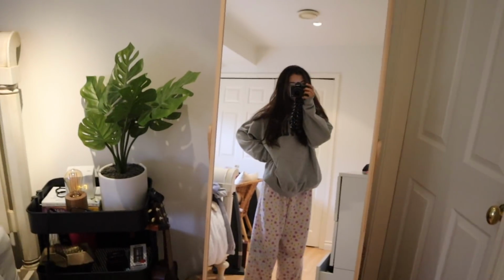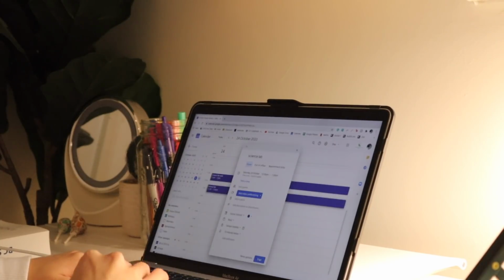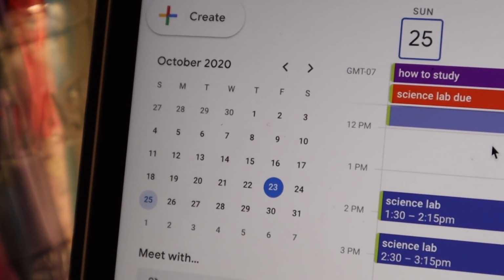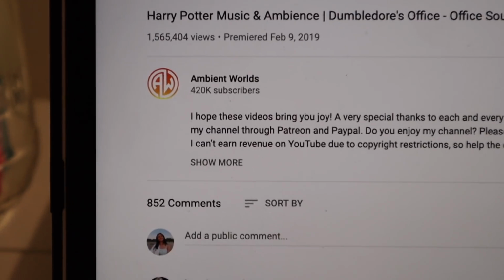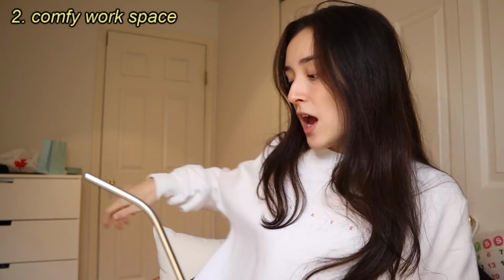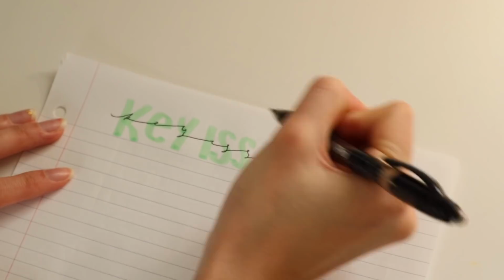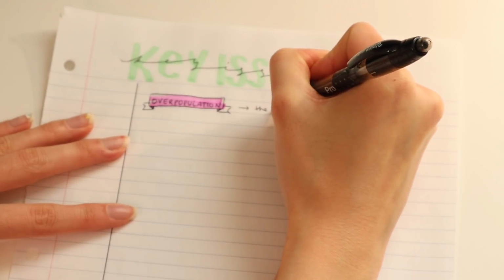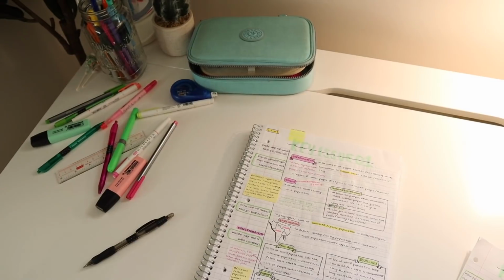HOW I STUDY EFFECTIVELY + HOW I TAKE MY NOTES!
hey guys! for today's video I'm dong the highly requested study and note taking tips video! y'all have been requesting this video so much over the past couple weeks so hopefully it helps you out :)

my textbook stand